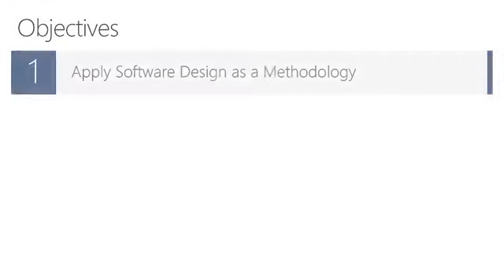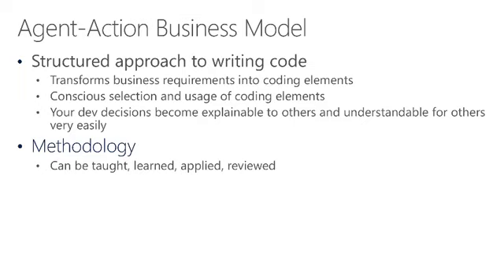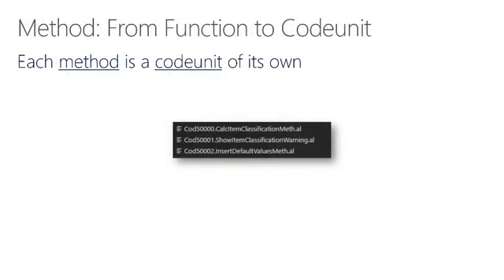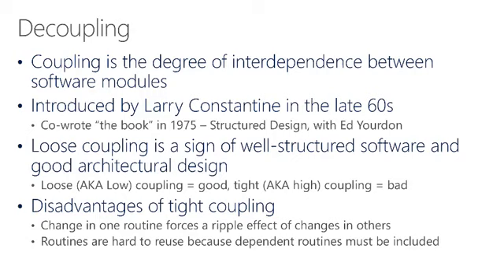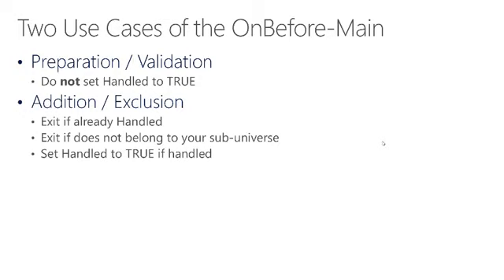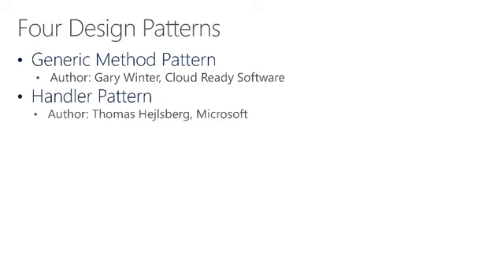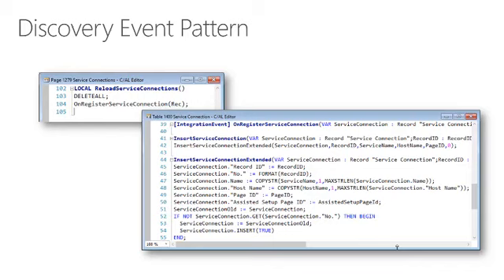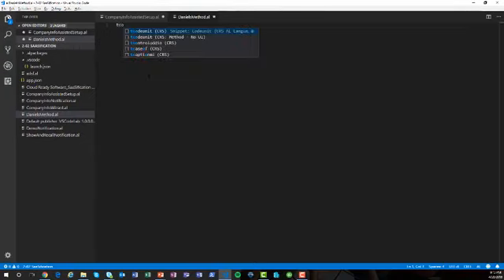Design patterns for developing repeatable IP for Dynamics 365 Business Central